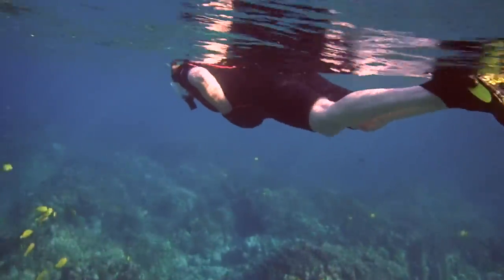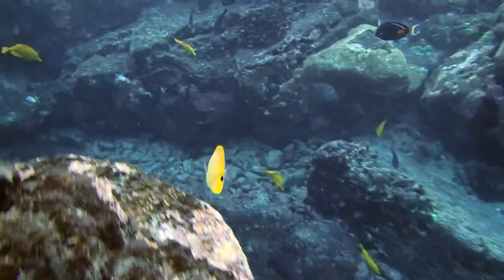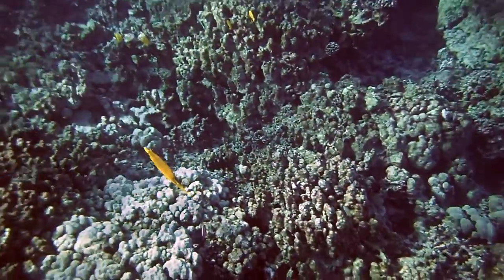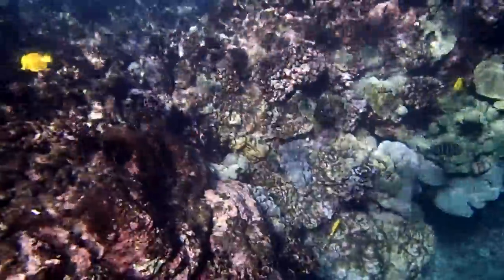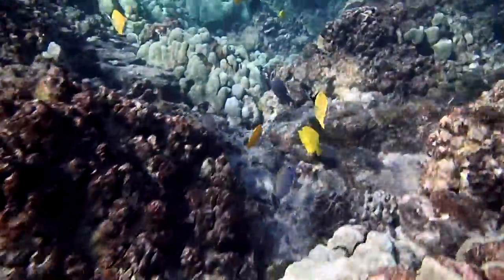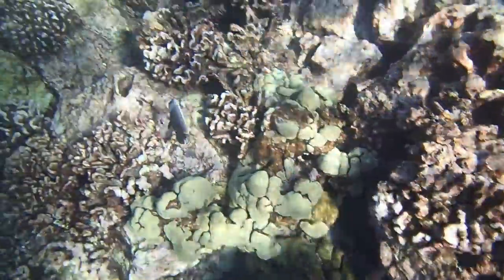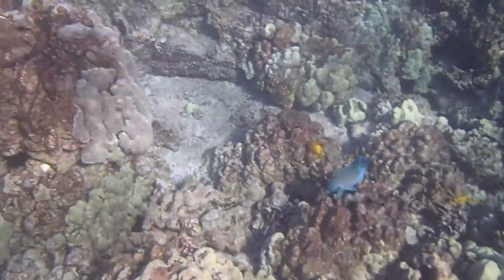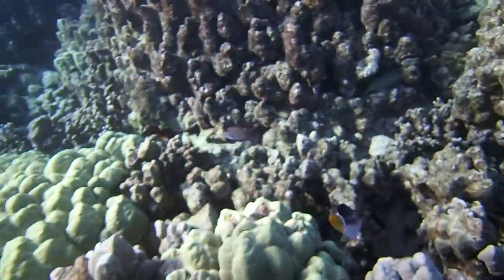Snorkeling Two Step 12 12 17 Day of the Long Snout Butterflies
Long snout butterflyfish abundant today and also a reticulated butterflyfish and ring tailed wrasse (note I misnamed the wrasse in the voice over as a black striped wrasse which is descriptive but not the name).